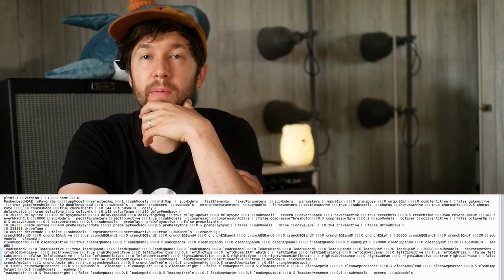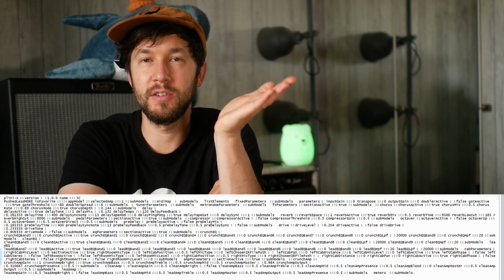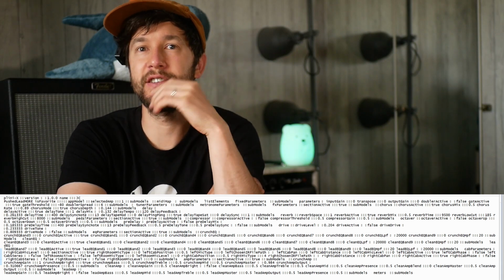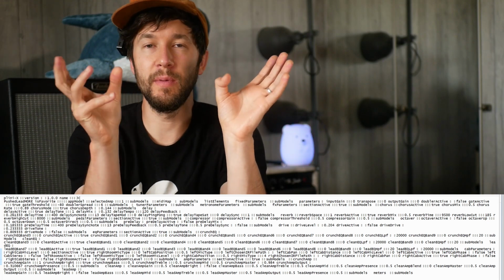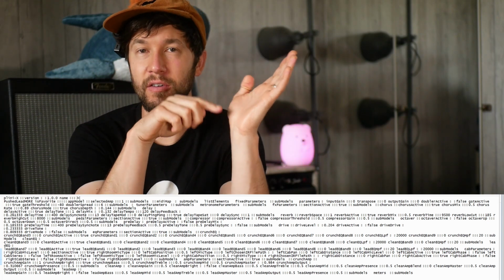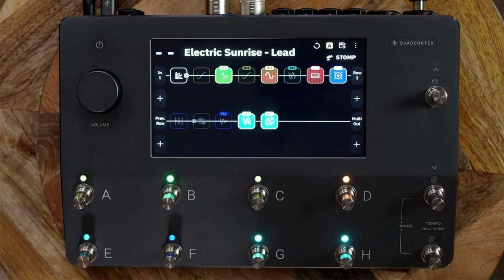Oh Sorry Neural DSP - You Can't Load Your OWN Presets Onto Quad Cortex (Yet)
00:00 intro
2:09 The GOOD NEWS IS you CAN load Artist/Factory presets though
3:50 what the code for a Plugin preset looks like
4:35 the work around for now?
5:40 do you want me to do some quad cortex stuff again?
6:05 some playing through archetype plini x
7:59 backing track for you to play on